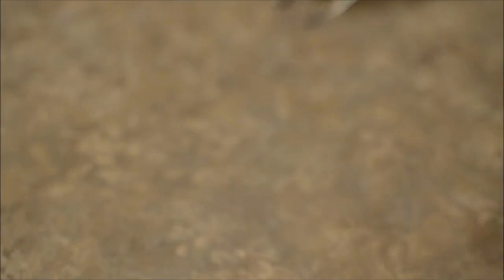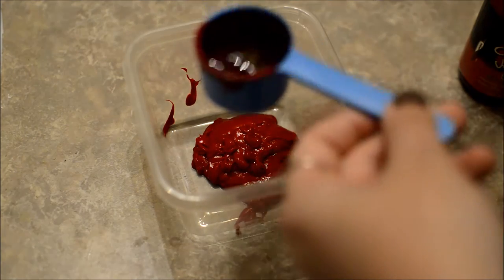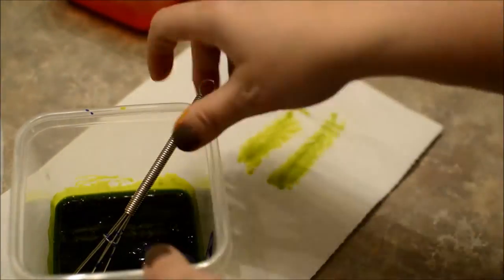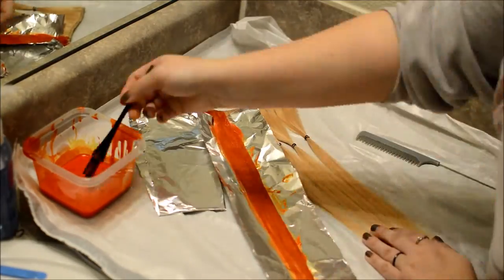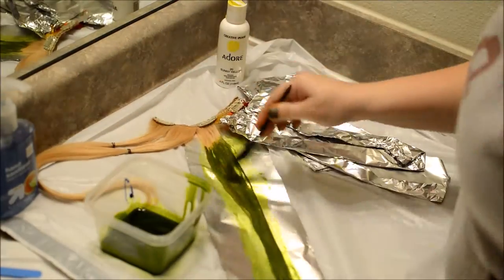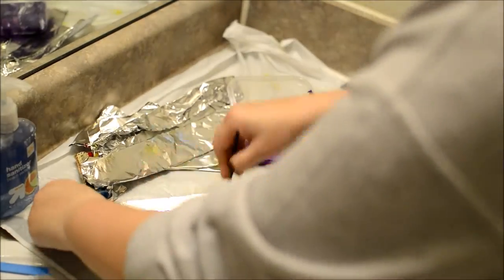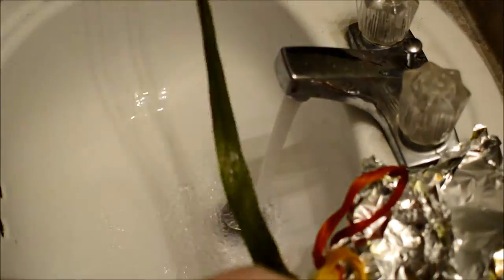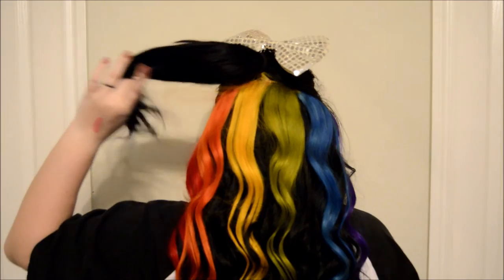Easy Hidden Rainbow Hair!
Open Me! :)

Adore "Sunny Yellow" - local beauty supply